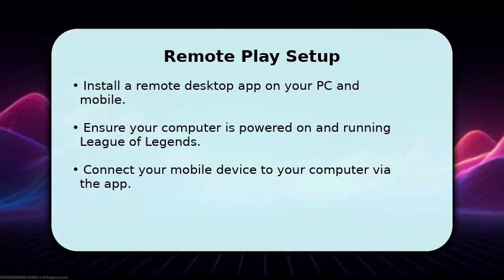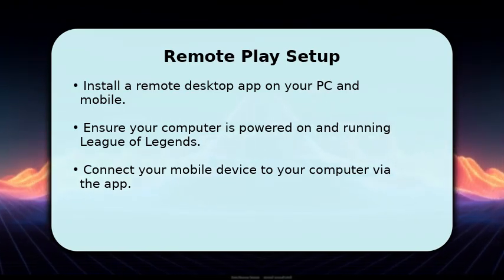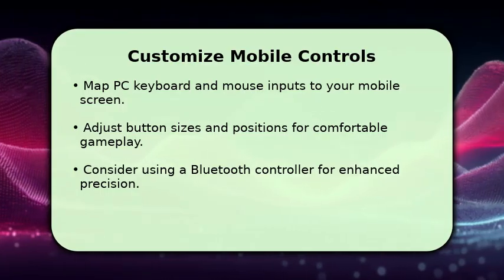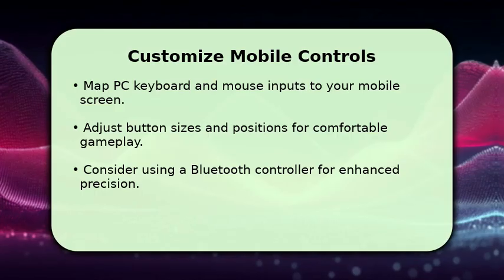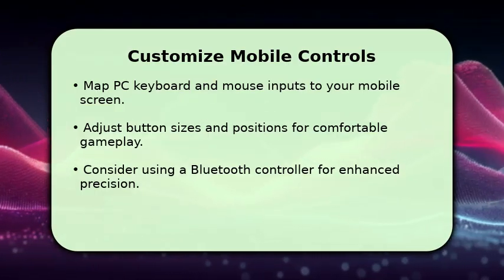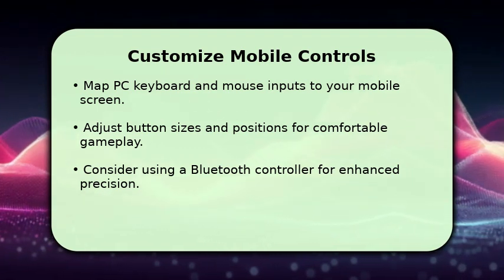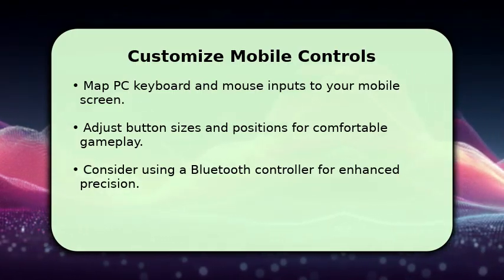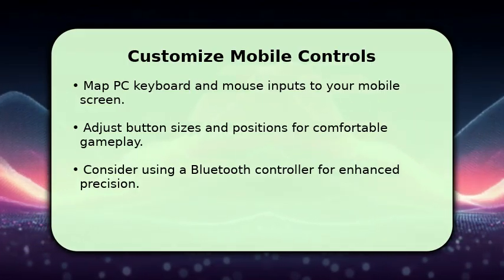How To Play League Of Legends PC On Mobile - Easy Guide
▸ (v) We'll cover everything from installing the game to customizing your settings and playing with friends. Our goal is to make it easy for you to enjoy League of Legends on your mobile device, without sacrificing any of the gameplay or features you love. So if you're ready to take your LoL experience to the next level, watch this video now!

League of Legends, mobile gaming, PC game on mobile, easy guide, LoL on mobile, gaming tutorials, mobile gaming tips, PC games on mobile devices, gaming on the go